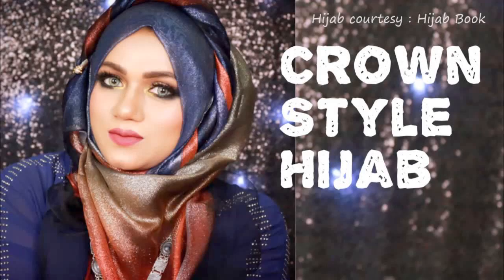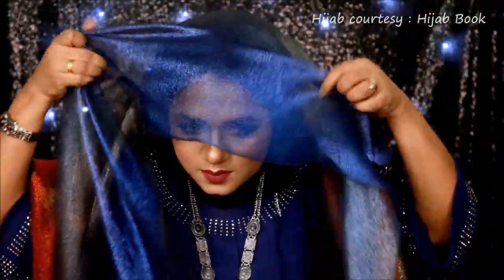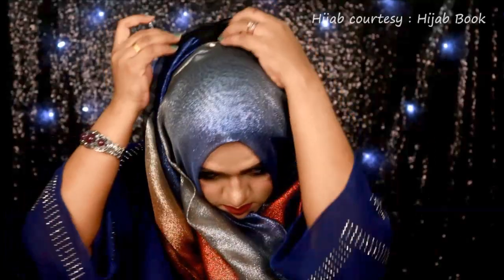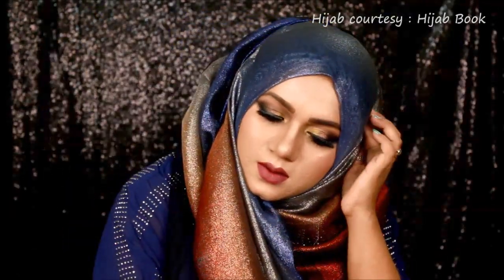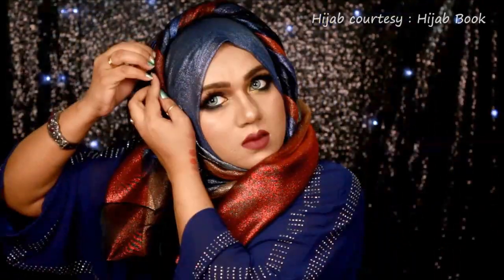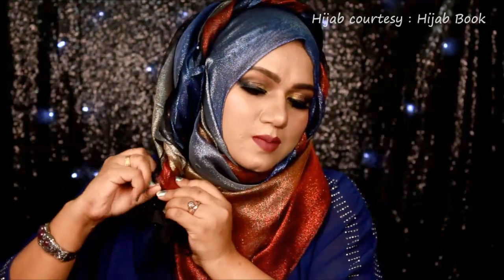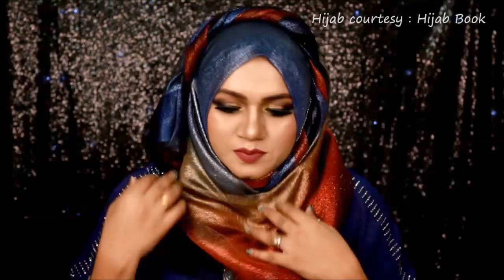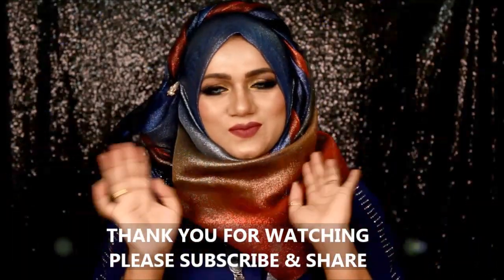CROWN STYLE HIJAB TUTORIAL FOR EID | HIJAB BOOK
Assalamualikum sisters,

Few of my sisters asked me to create a short coverage hijab style which can be worn with saree or salwar kameez...

So this is one the short coverage hijab style. You can take a dupatta or shrug for full coverage...this style looks so pretty in front and gorgeous too!

Let me know what you want to see me doing next. As i always say that your wish is my command :)

Have you watched my last video?